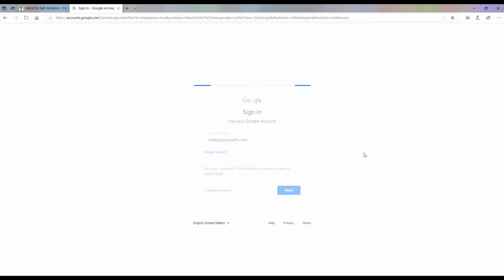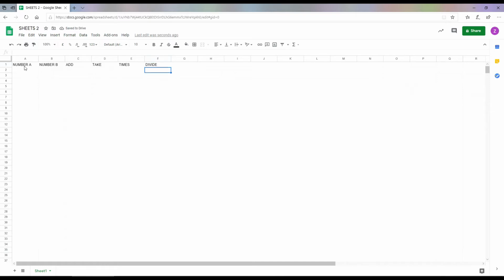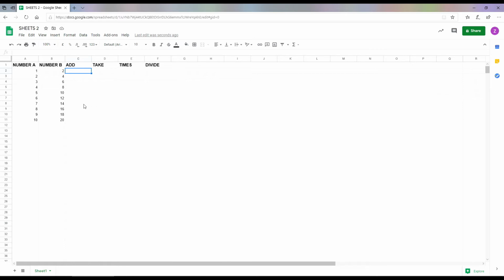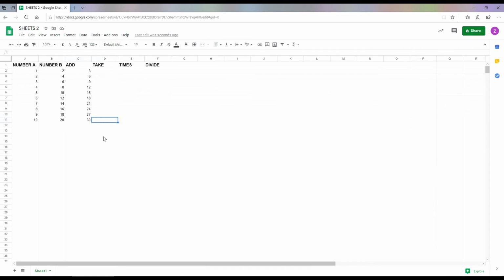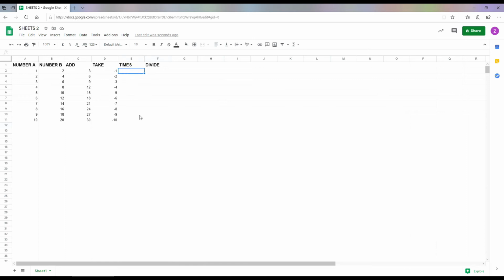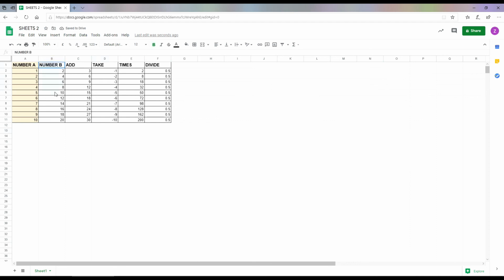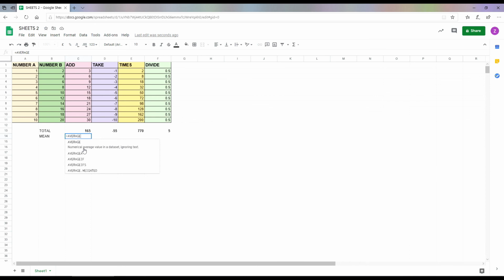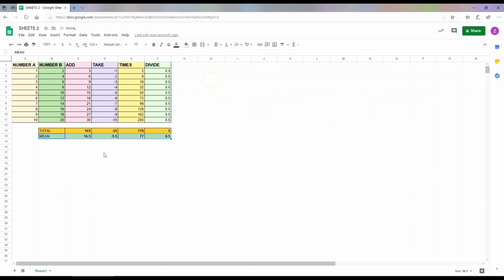KS3 Spreadsheets Revision 2